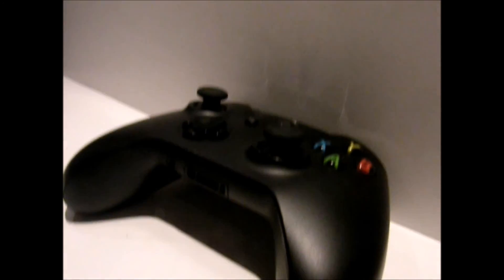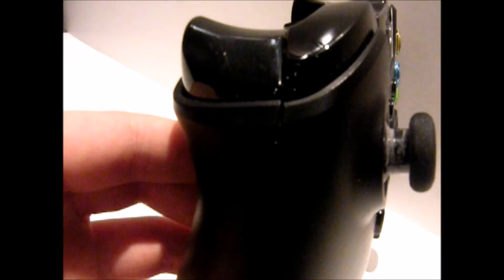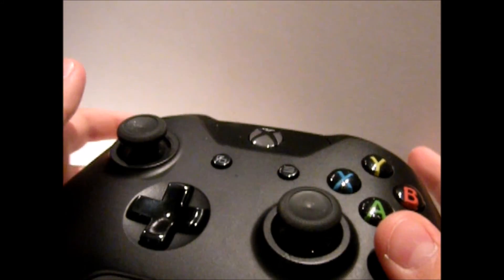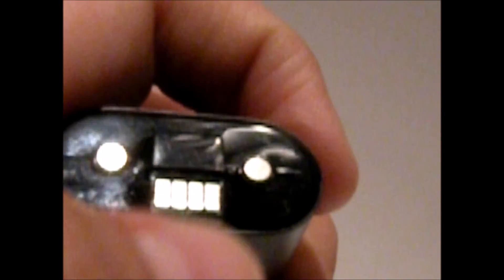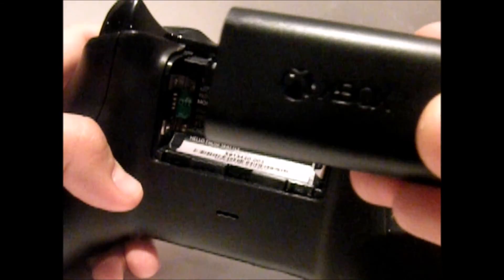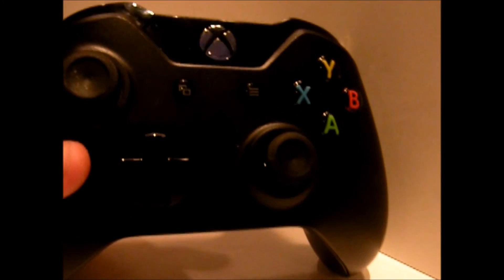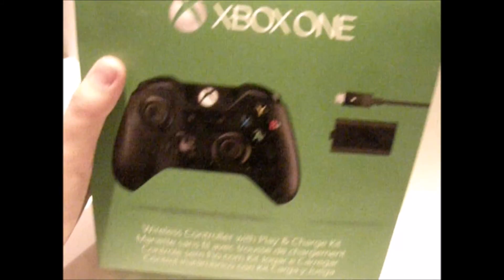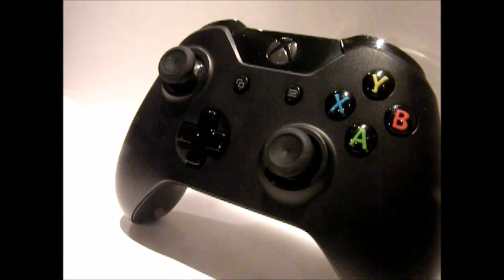Xbox One Controller Review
Review of the Xbox on controller for PC.

With cable:

With receiver:

With Play and Charge Kit:

Stand Alone Play and Charge Kit: